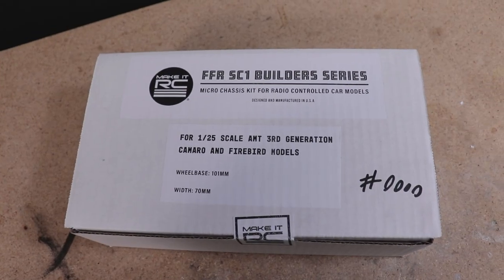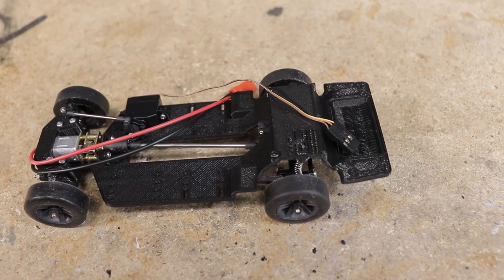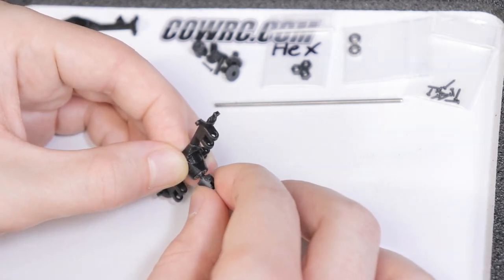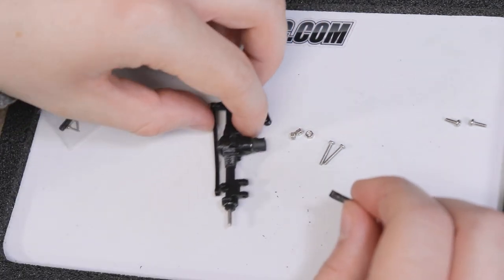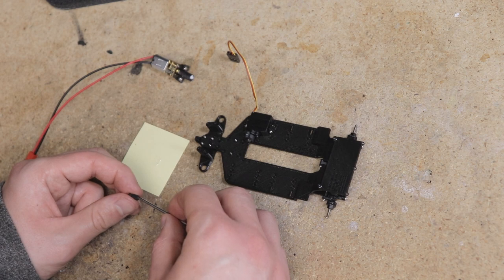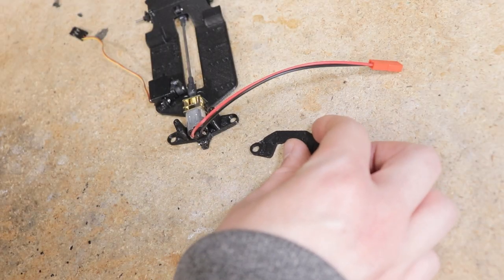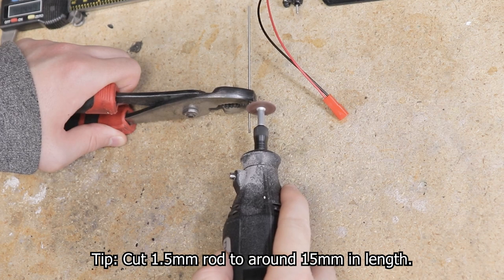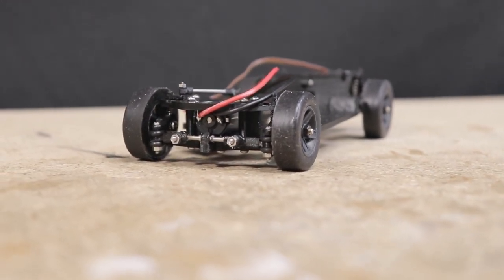Make Your Model Move! FFR SC1 1/25 Scale Chassis Kit Overview and Assembly Tutorial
The new Make It RC FFR SC1 Builders Series Kit is a refined version of our prior kits with a number of improvements. This kit should prove to be a better option for those who won't be 3D printing their own chassis parts. The FFR SC1 Builders Series Kit is a great platform for many RC model car projects. With a front motor and live axle rear wheel drive layout, this chassis will look at home under your Camaro or Firebird body.

Chassis kit can be purchased on our site. More information about the kit and compatible model kits can be found on this page as well

Introduction and Information: 00:00 - 07:12
Bag 1: 07:13 - 13:41
Bag 2: 13:42 - 17:48
Bag 3: 17:49 - 20:40
Bag 4: 20:41 - 31:12
Bag 5: 31:13